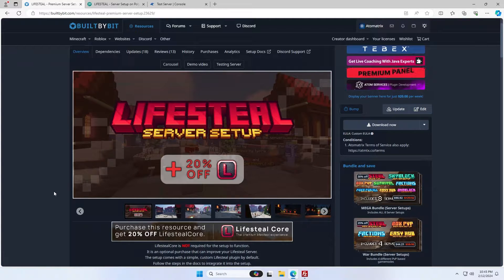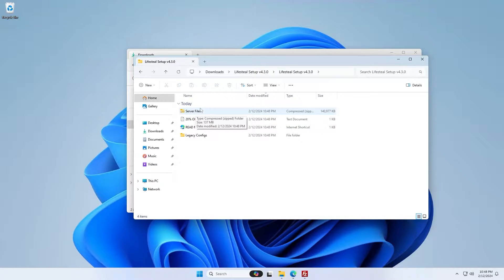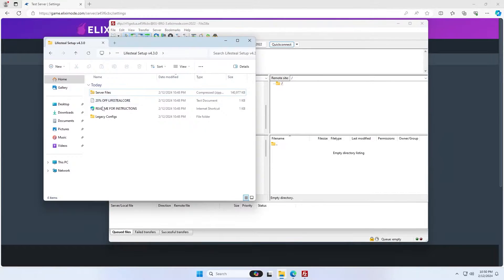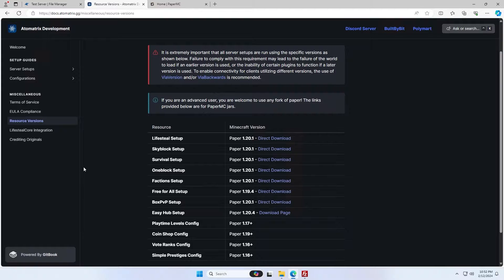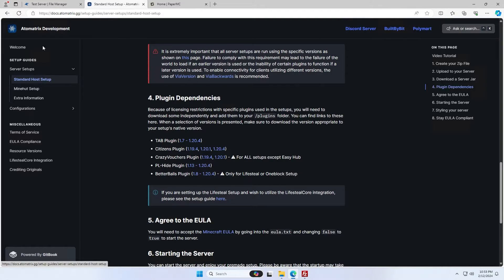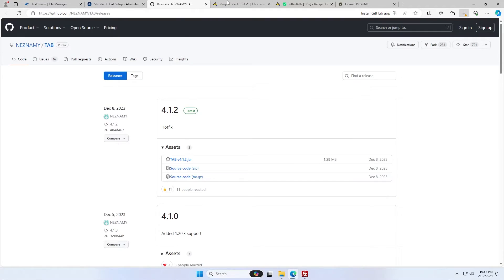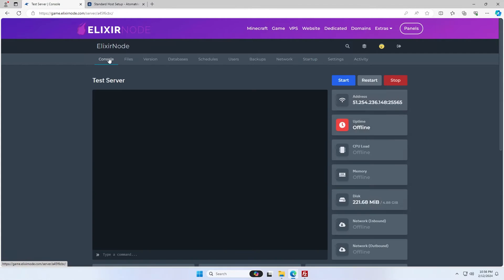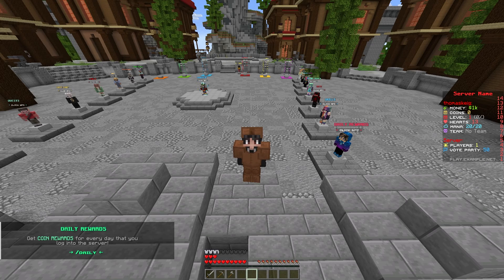How to set up your NEW Atomatrix SERVER SETUP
This tutorial shows you how to set up a Minecraft Server Setup by Atomatrix.
You can purchase Atomatrix Server Setups from BuiltByBit or Polymart.